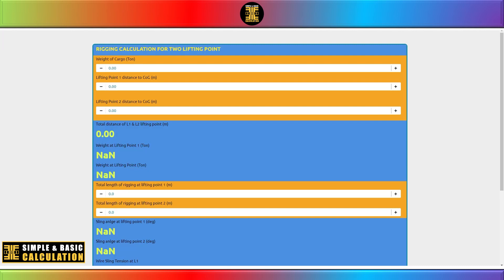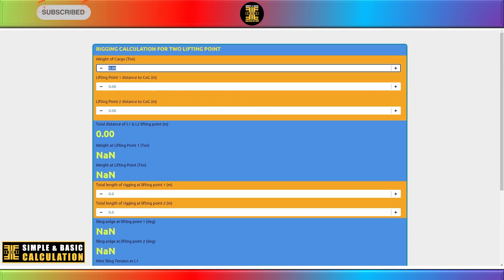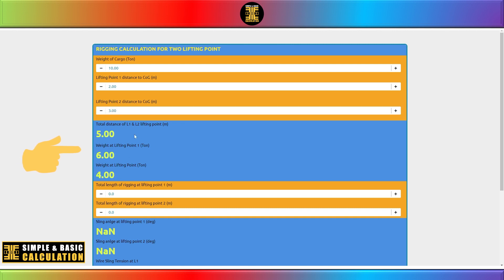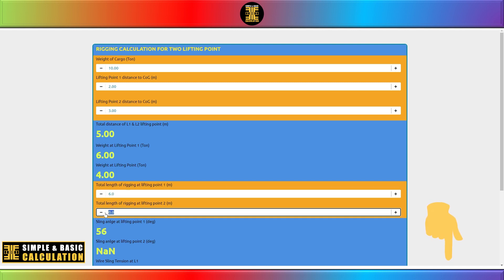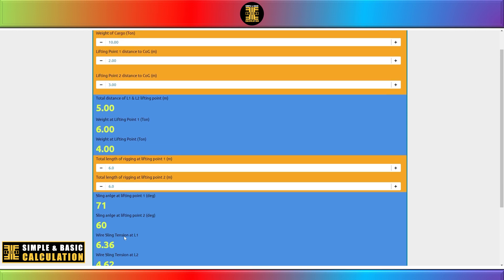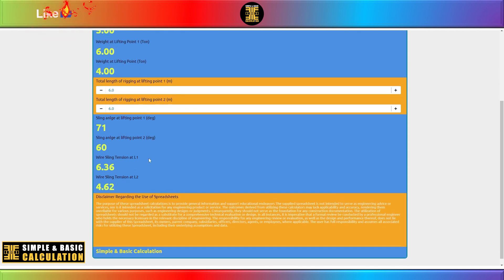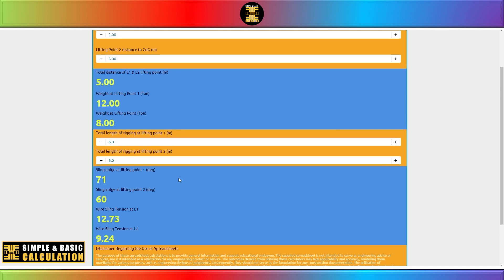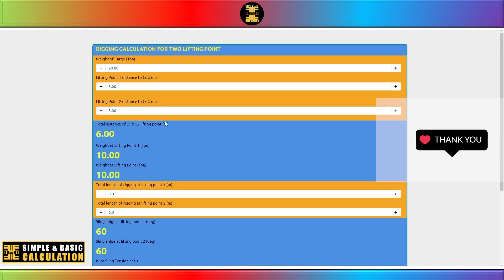The Best Rigging Calculator Made Easy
Rigging Calculation